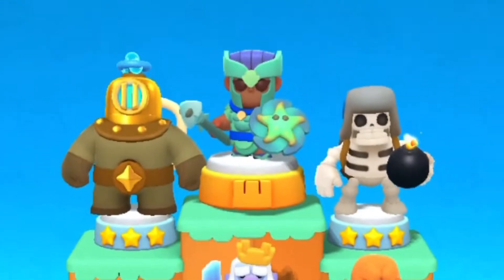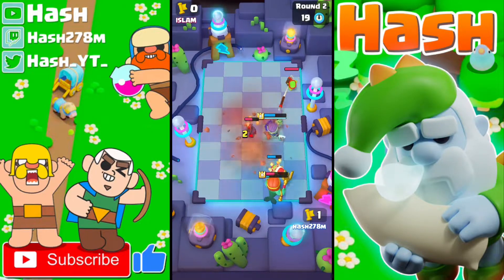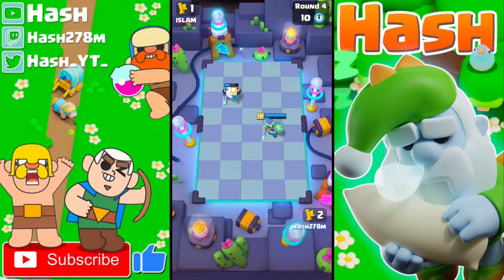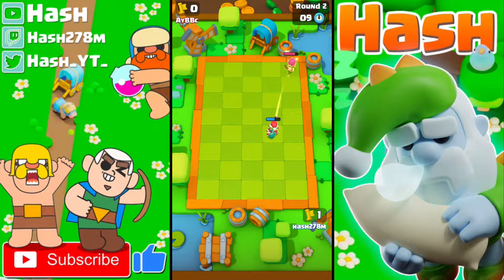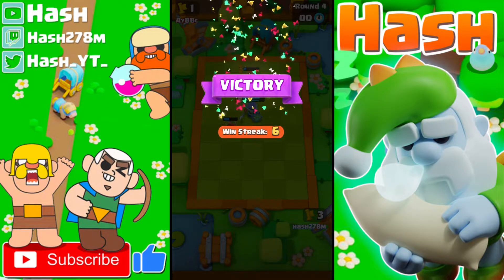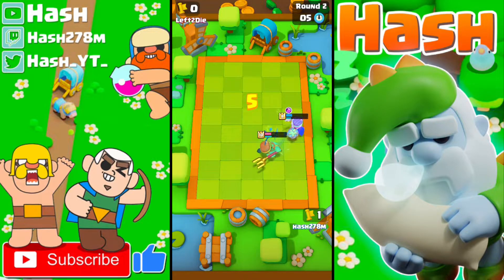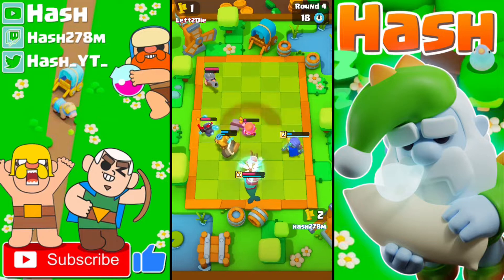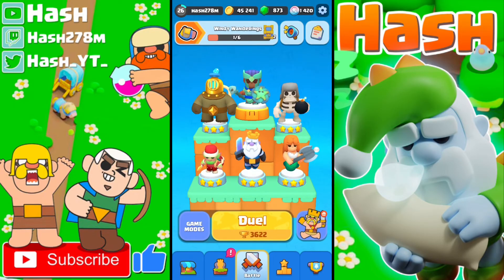This deck is crazy! Best Royale champion deck - Clash Mini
00:00 - 00:23 intro
00:23 - 03:28 1st match
03:28 - 06:36 2nd match
06:36 - 10:54 3rd match
10:54 - 11:25 outro
11:25 - 11:34 end tip